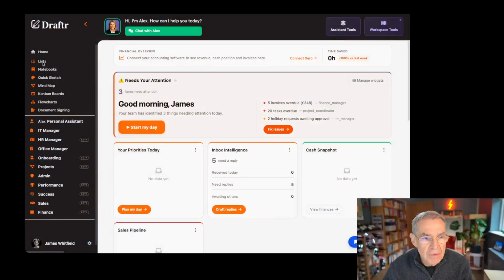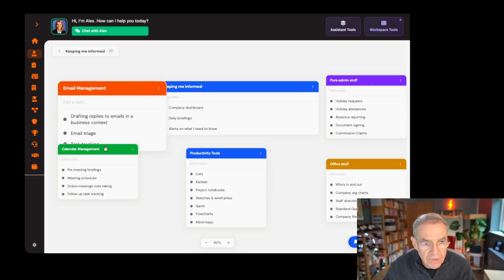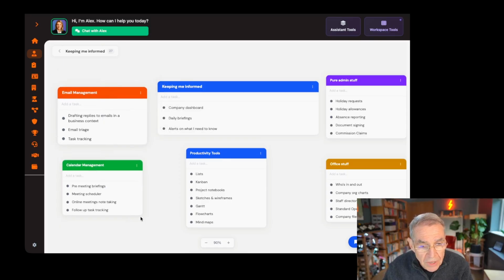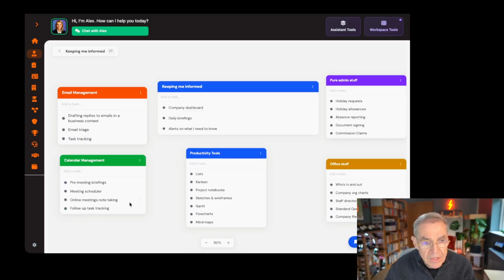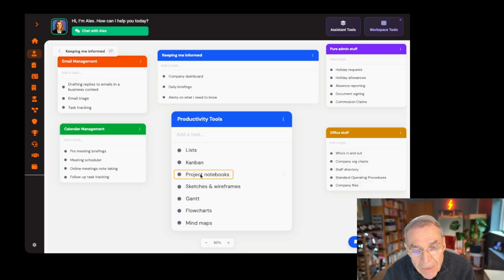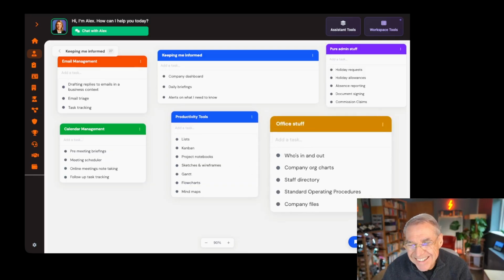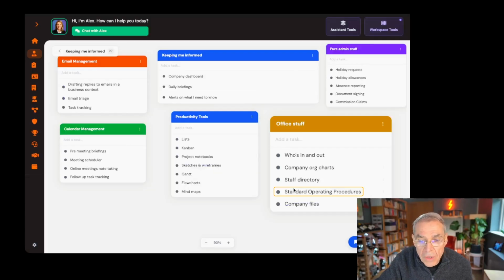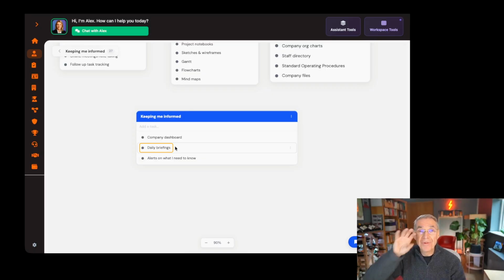If Paperwork is Stealing Your Hours, Here's How to Get Your Time Back.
You didn't start your business to spend half your day on admin.

But invoices, contracts, onboarding, scheduling - it all adds up. Before you know it, your most productive hours are gone.

Draftr is an AI agent platform built by a founder who hit that exact wall. We were losing hours every week to back-office tasks that needed doing but weren't moving the business forward. So we built AI agents to handle them for us.

The result? Around £1,000 worth of time back every single month.

In this video, we walk through what Draftr is, how it works, and why it's changing the way small businesses and founders think about admin.

If paperwork is stealing your best hours, this one's worth a watch.